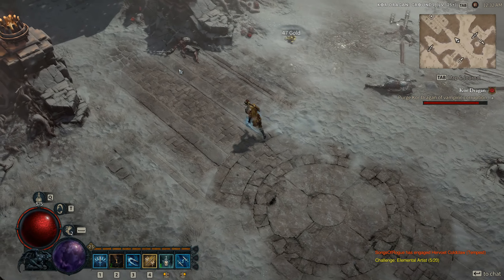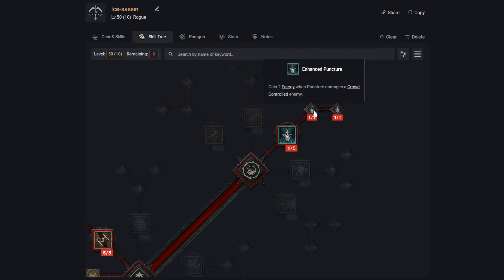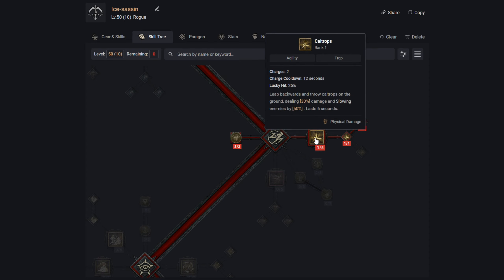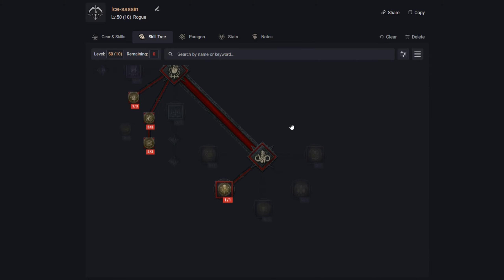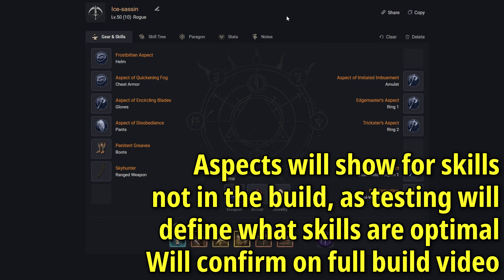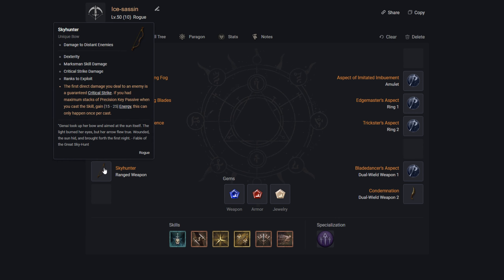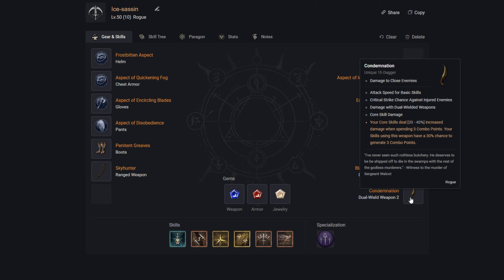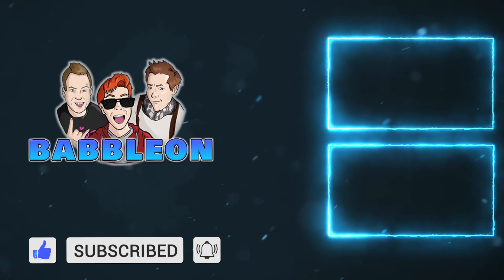The Beginner's Guide to Ice-sassin (INSANE DPS!) | Diablo 4 Builds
Hit fast and swift with literal cold steel! This is the Ice-sassin build guide, covering how you can demolish all enemies no matter their shape and size. This will be reviewed and any updates pinned to the comments section.

Chapters:
00:00 - Intro
01:05 - Skill Tree
12:27 - Gear/Aspects
20:50 - Paragon Boards
21:29 - Summary